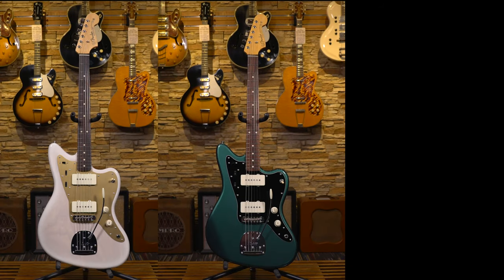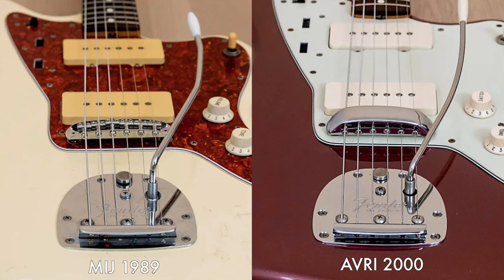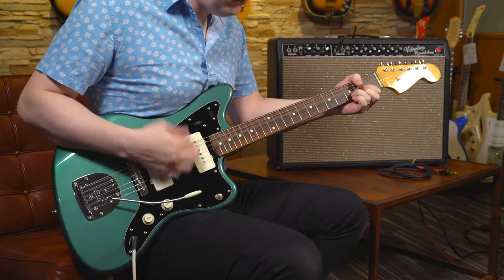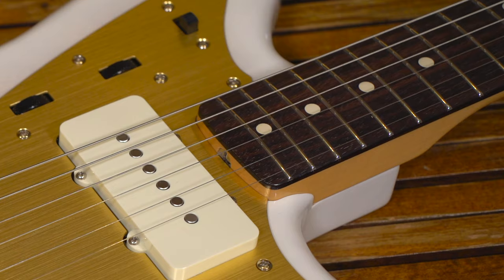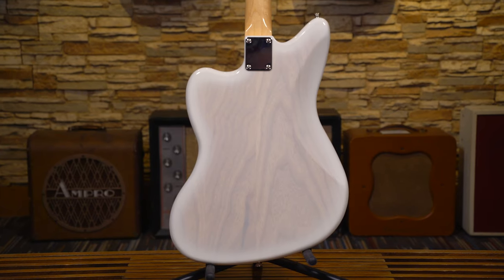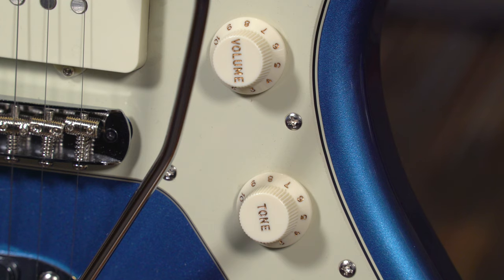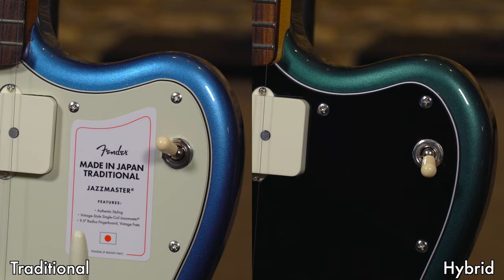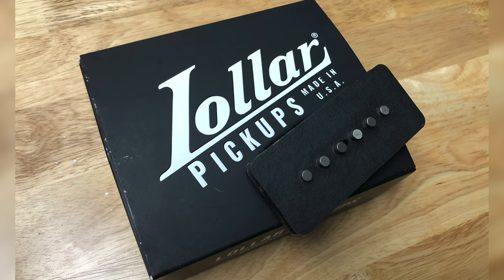WHAT'S THE DIFFERENCE? Fender Japan Jazzmaster Rundown (Traditional, Hybrid, and Heritage)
Got questions about what separates the individual models from the current Fender Japan Jazzmaster lineup? We've got you covered in today's video. We'll be going over body shapes, finishes, nut widths, neck dimensions, pickups, hardware, pots, and more in this exhaustive deep dive into what may be Fender Japan's best guitars yet!

For more information and everything we have in stock, visit mmguitarbar.com

CHAPTERS
00:00-01:01 Intro
01:02-03:46 Fender Japan History
03:47-04:22 Model Overview
04:23-06:28 Neck Shape
06:29-06:55 Fretboard Radius
06:56-08:03 Fretwire Explained
08:04-08:58 Body Woods & Exclusive Finishes
08:59-10:07 Pickups & Electronics
10:08-11:17 Pickup Demo
11:18-12:29 Bridges Explained
12:30-13:29 Nut Widths
13:30-14:14 Tuners
14:15-14:48 Finishes14:49-15:15 We Offer Upgrades!
15:16-15:46 Outro